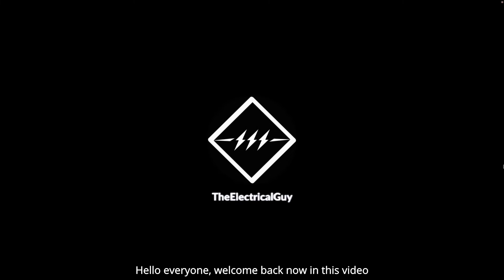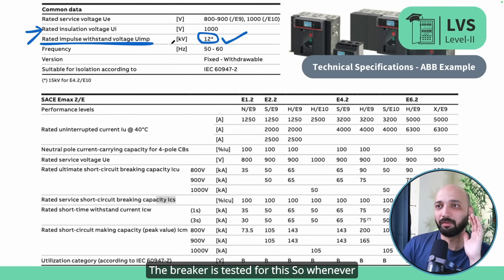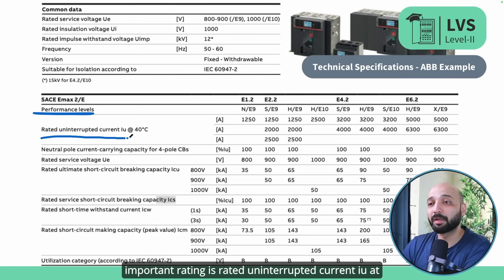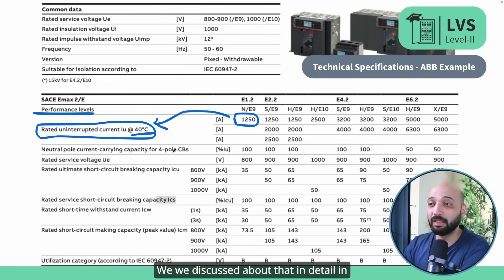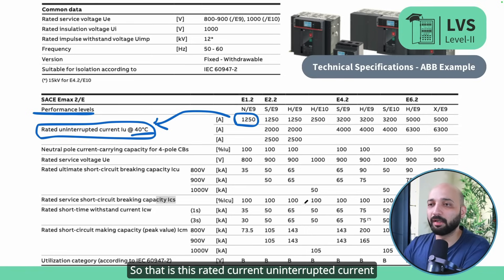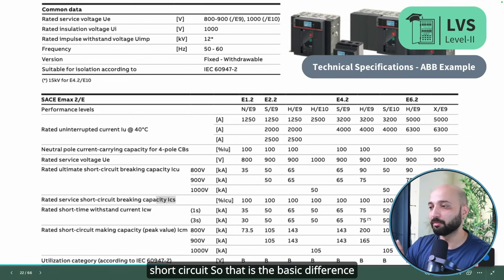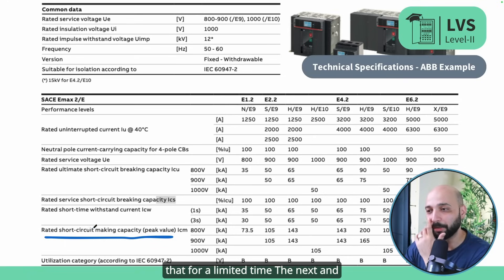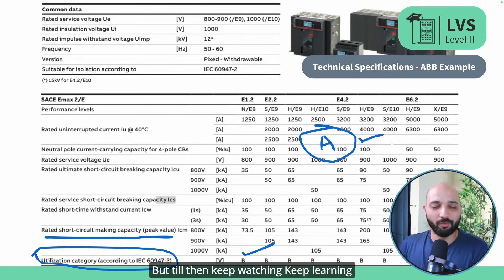Air Circuit Breaker Parameters You MUST Know | Explained | TheElectricalGuy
In this video, I'll explain key technical parameters about the low voltage air circuit breaker. Example of ABB circuit breaker is taken. I'll explain parameters like - Ultimate short circuit, service short circuit, suitability of isolation, impulse withstand voltage and many other key technical parameters.

👩🏻‍💻 Courses Designed by me ➜ courses.theelectricaalguy.in